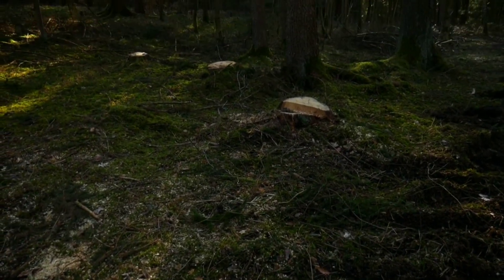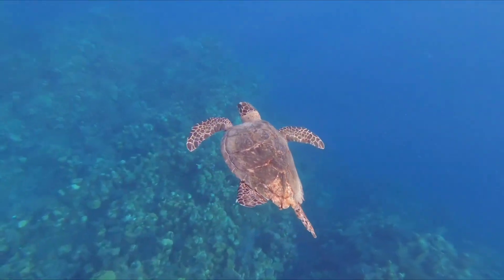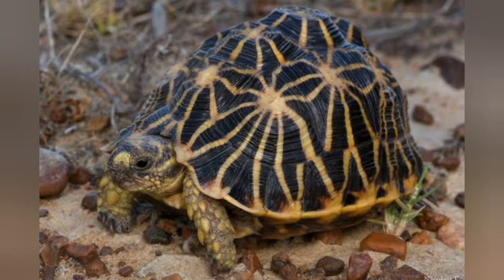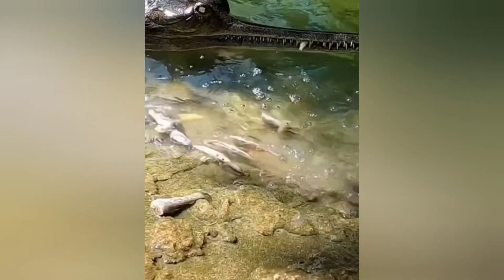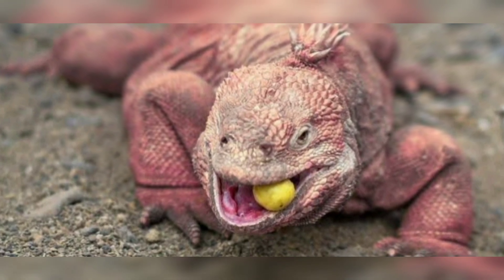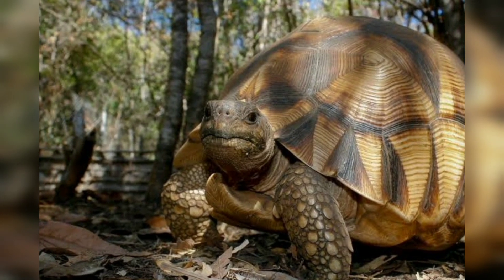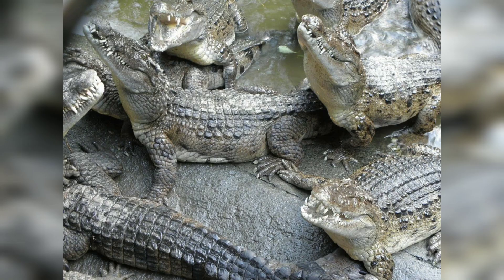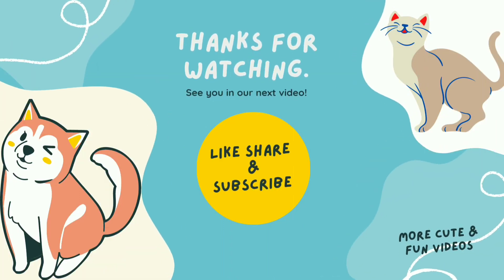The 10 Critically Endangered Reptile Species 2022 (Excluding Snakes)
As our modern culture becomes more resource-intensive, natural spaces are shrinking and wildlife populations are paying the price by declining in number. In our video, we are going to describe 10 of the 196 species of critically endangered reptiles that the IUCN has recognised.

Intro 00:00
10. Tarzan Chameleon 00:26
9. Hawksbill Turtle  00:59
8. Geometric Tortoise  01:50
7. Siamese Crocodile  02:39
6. Gharial  03:16
5. Galápagos Pink Land Iguana  04:09
4. Jamaican Iguana  05:01
3.  ???   05:44
2.   ??   06:27
1.     ?    07:16
Outro  08:02